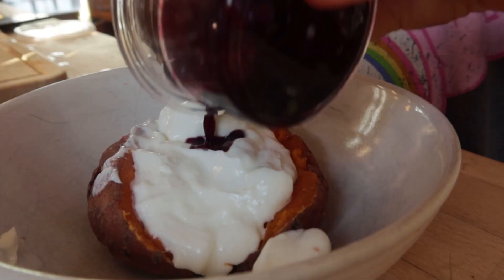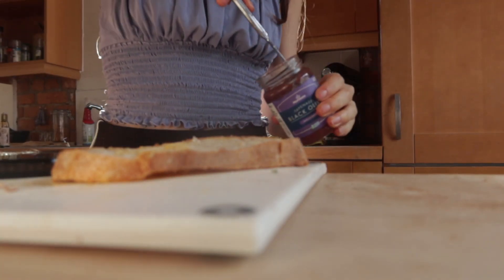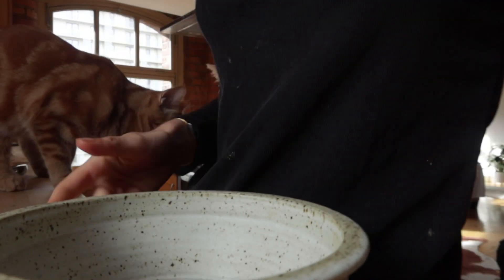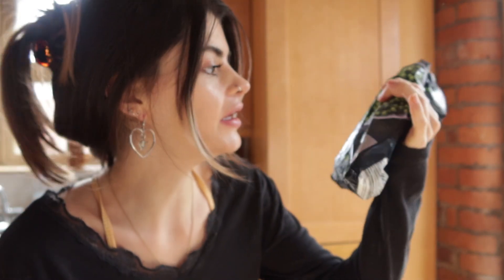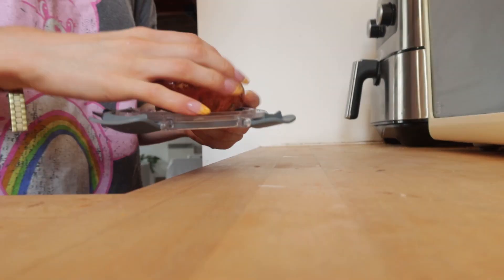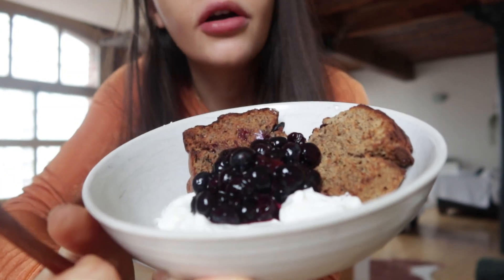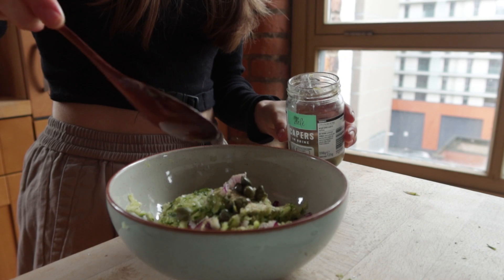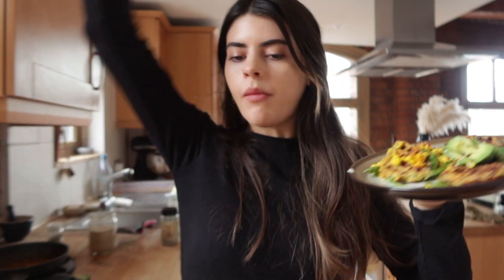WHAT I EAT IN A WEEK FOR BREAKFAST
get ready for some ace breakfast ideas
easy balanced and tasty